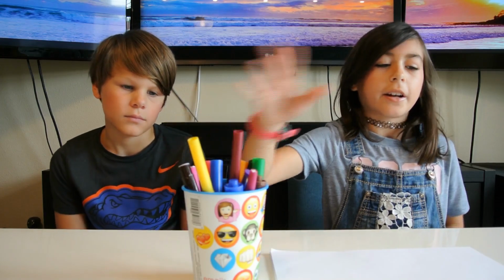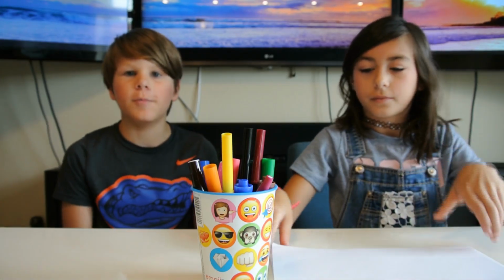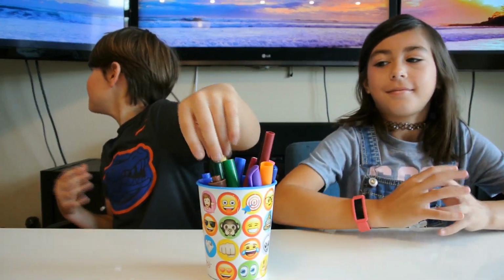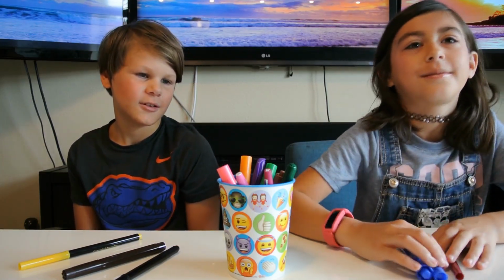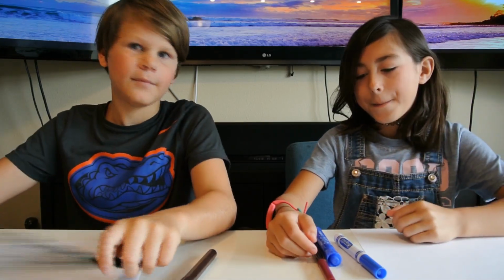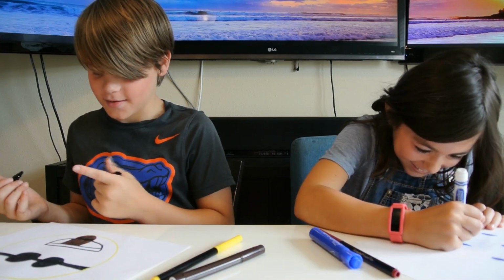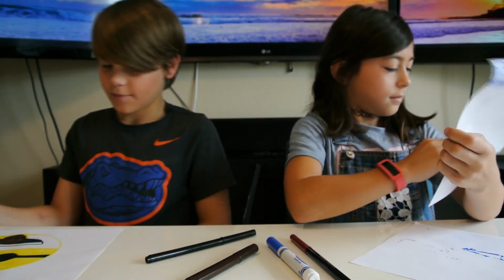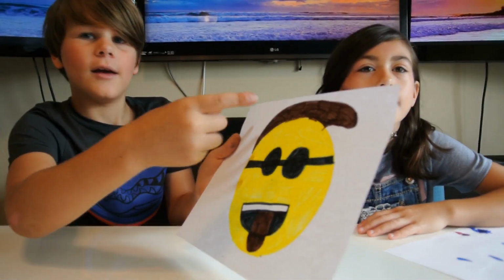3 marker challenge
This is our first video.   3 Marker Challenge.     Keep checking back for more.